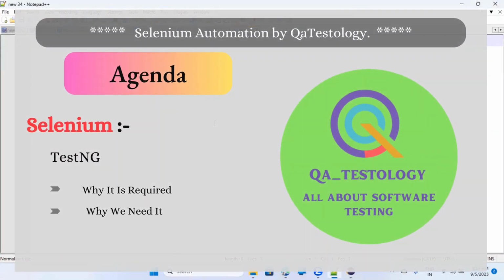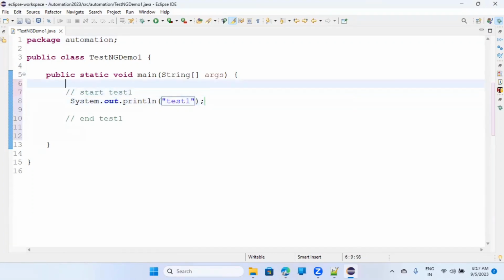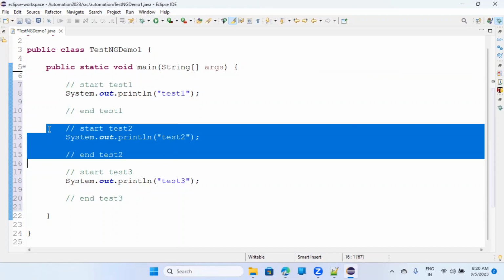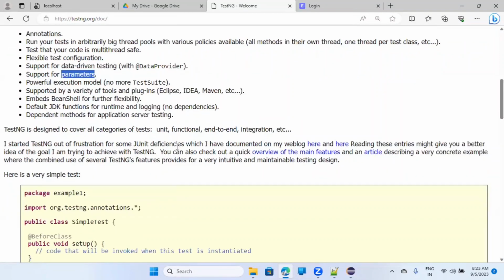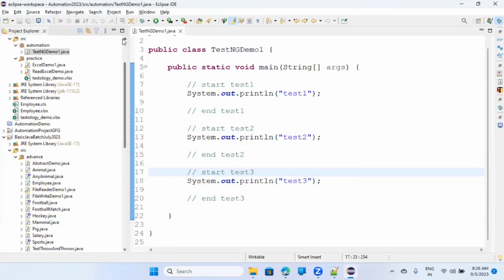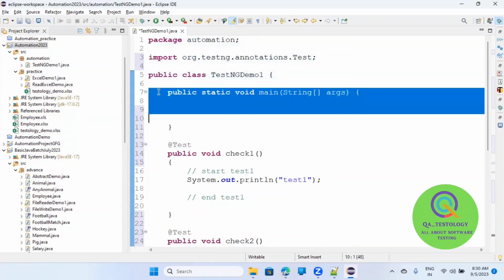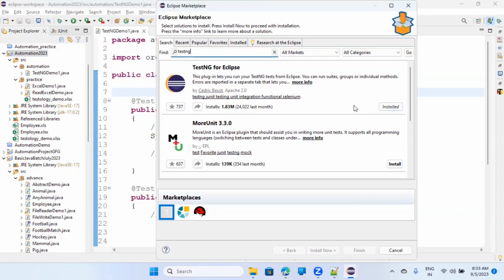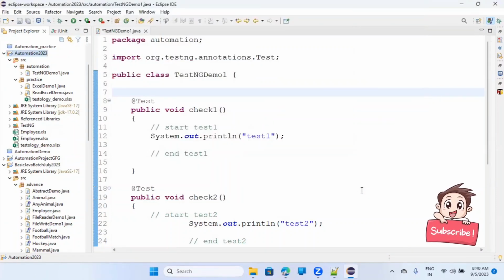Session - 24_TestNG Configuration